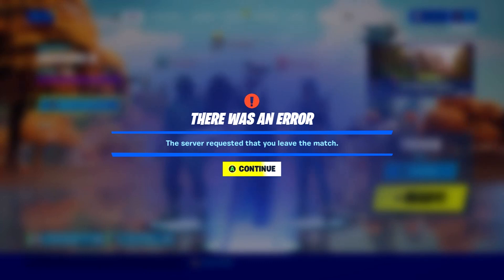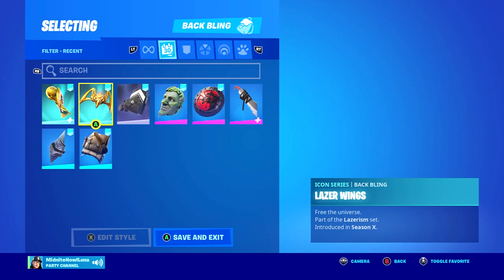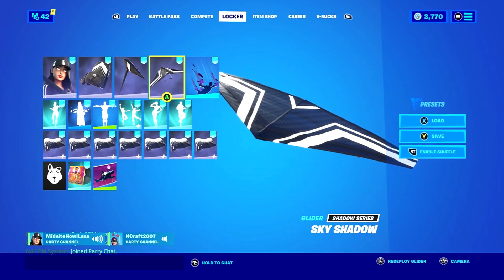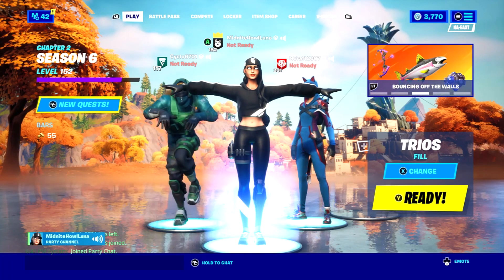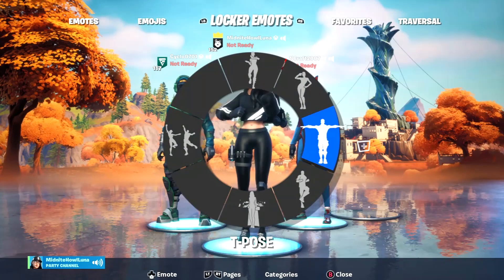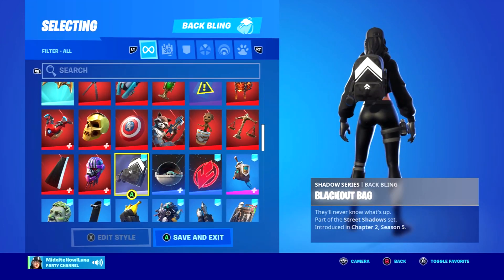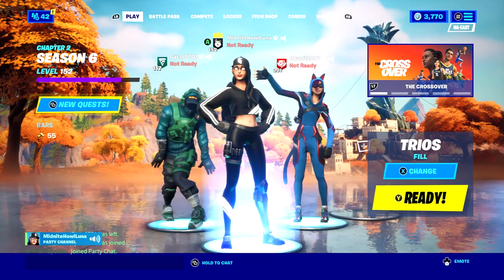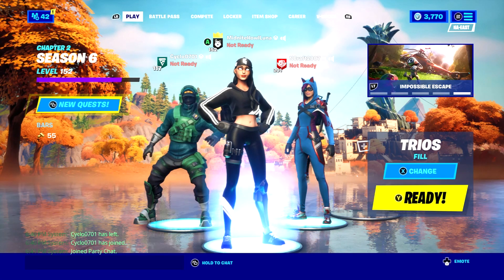*NEW* Street Shadows Challenge Pack!